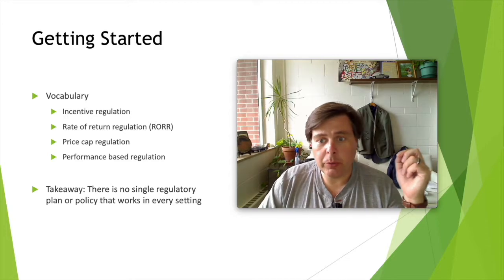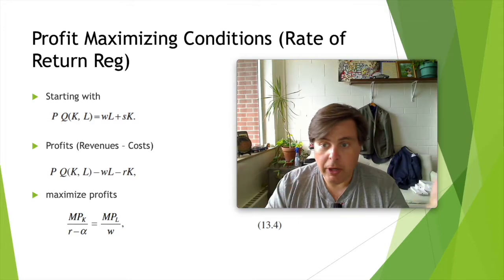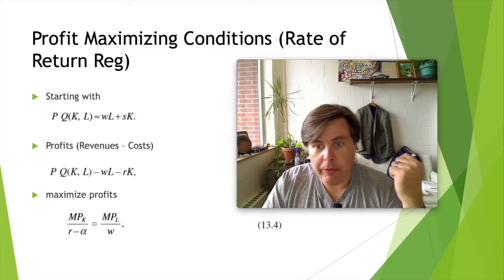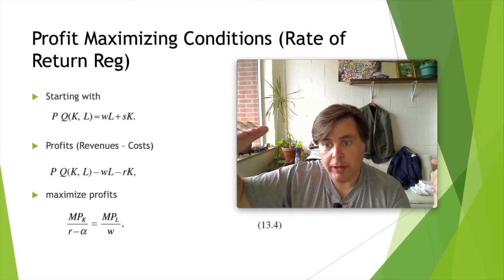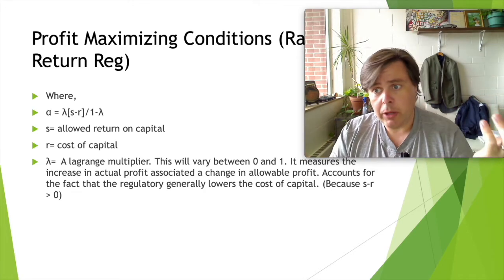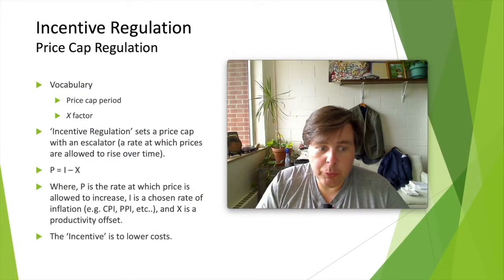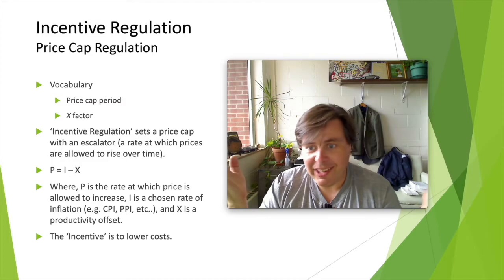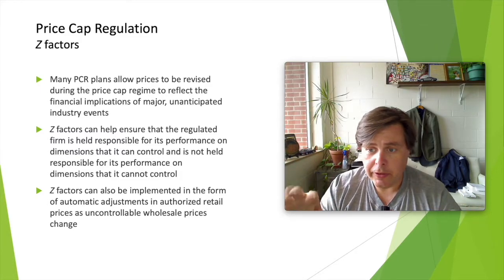Setting the Rate of Return and Incentive Regulation - The Basics of Economic Regulation (Lecture 6)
In this lecture I review some of the difficulties and remedies associated with so-called 'Rate of Return' regulation. Speaker: Dr. Thomas Kemp